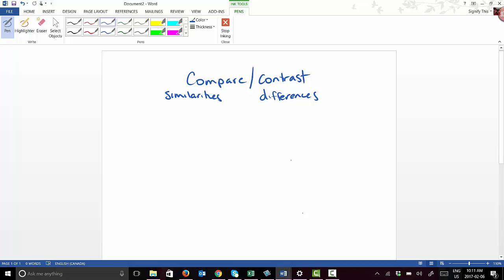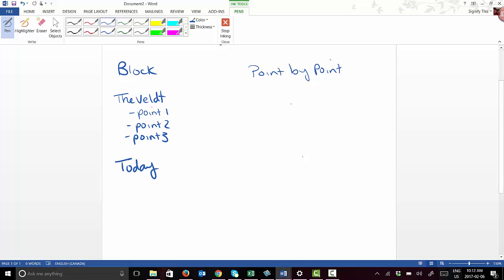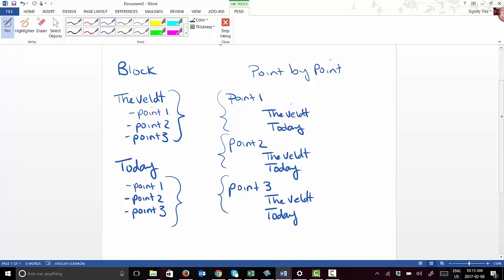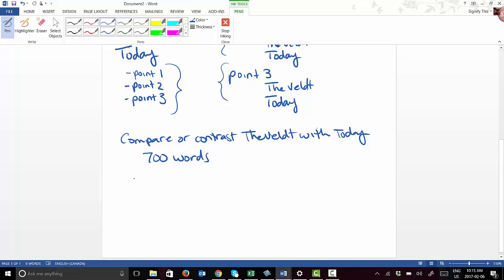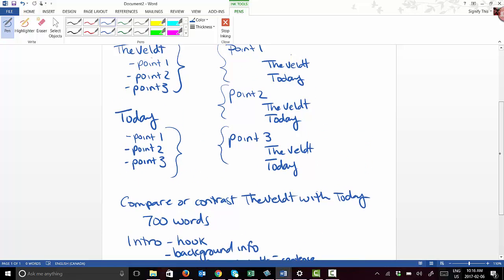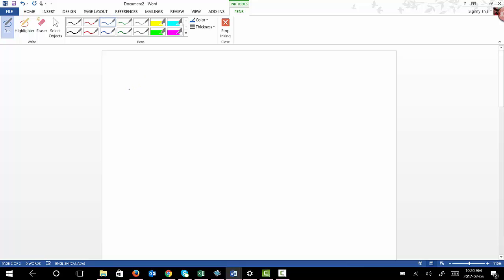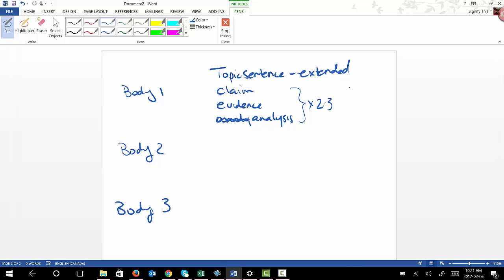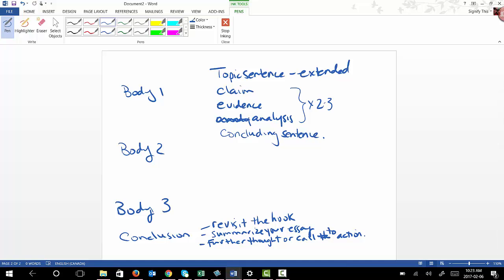The Veldt Planning and Assignment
This just steps through the block or point by point method of a compare or contrast essay.